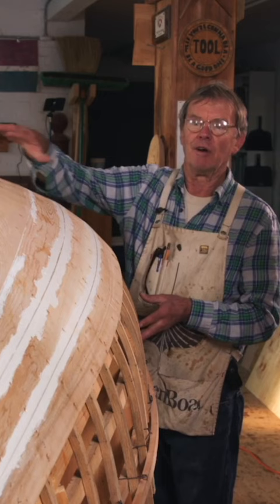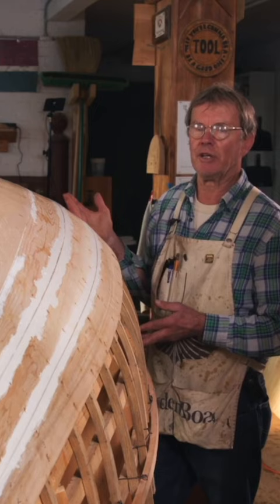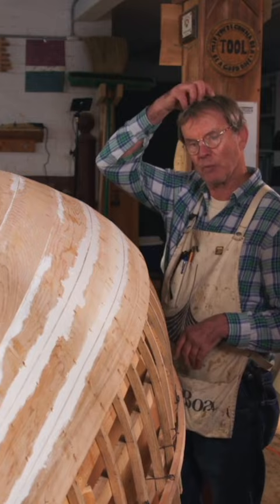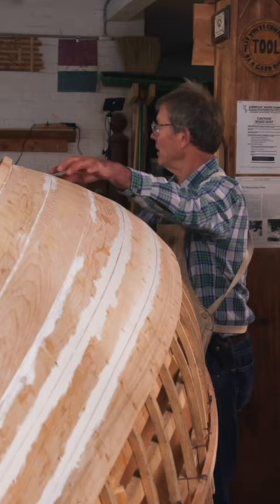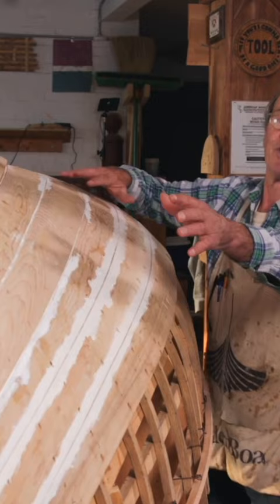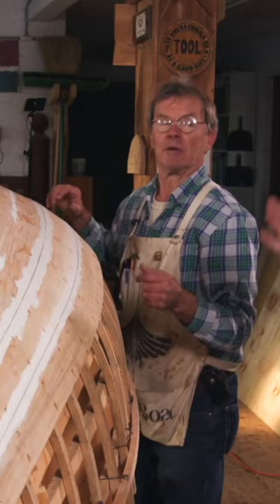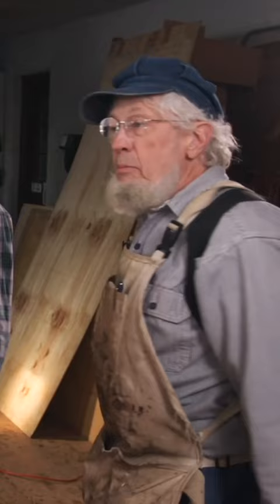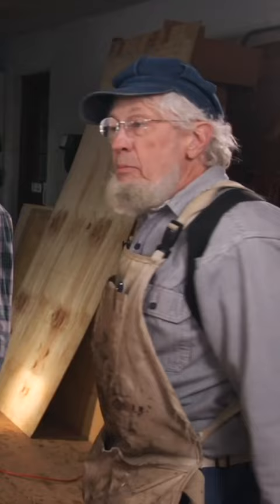Carvel Planking: Lining Off a Hull - Pt. 1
Well lined-off planks are critical to the beauty and strength of traditional wooden hulls. Planking lines are influenced by many factors, such as shape of the hull, type of construction, planking materials available, and the intended use of the boat. How does a builder determine plank locations and width?

In this episode, host Rich Hilsinger and instructor Greg Rössel explain the various steps one takes to achieve fair curves from bow to stern. The discussion ranges from marking a fair sheer, measuring the girths of the molds and transom, determining the appropriate number of planks, and establishing the width of each plank at each mold. We’ll also demonstrate an alternative method of determining plank measurements with one of Greg’s ingenious homemade tools, the Amazing Diminishing Pyramid.